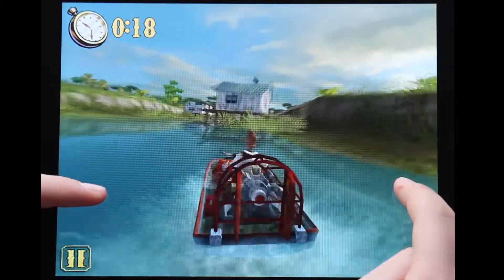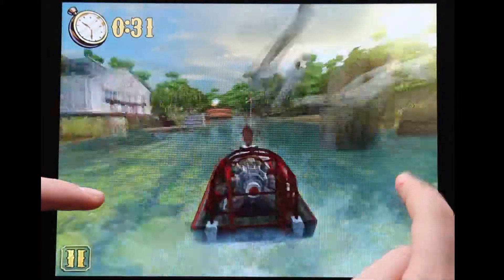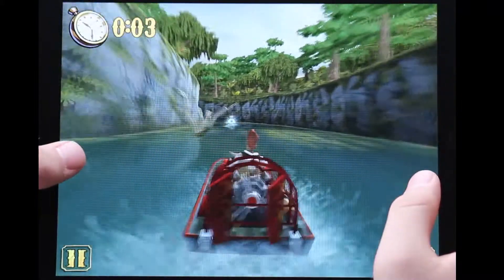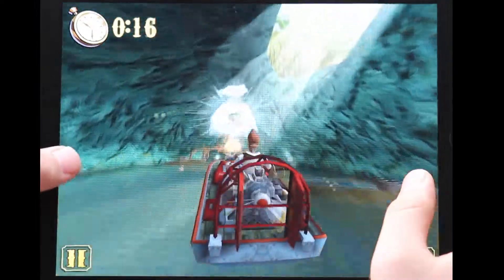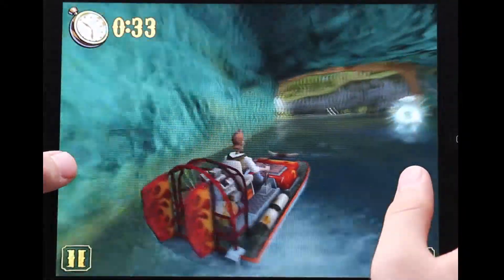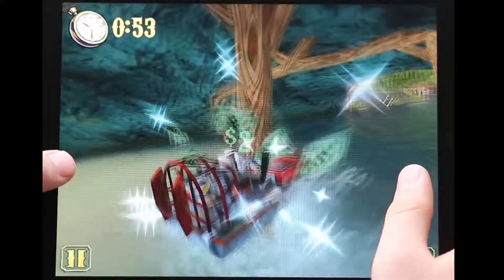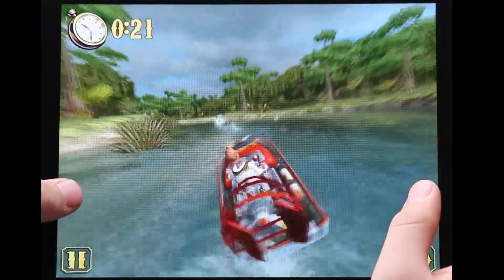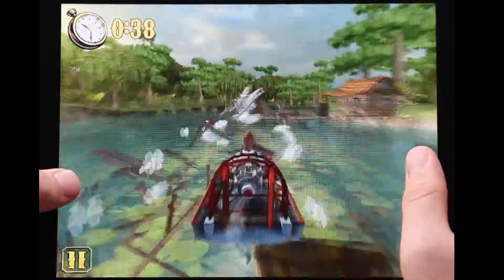Shine Runner Review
Today's app, Shine Runner, is a very exciting Time Trial racing game for the iPad and iPhone.